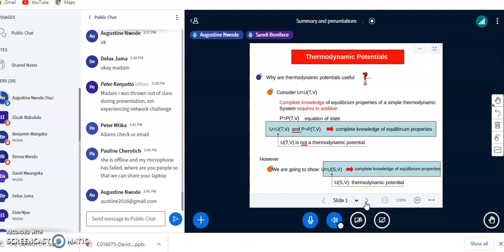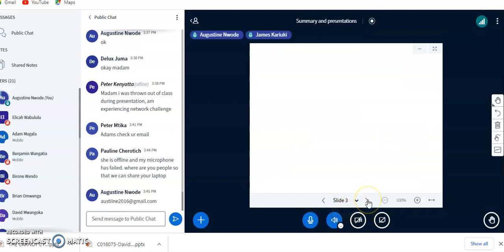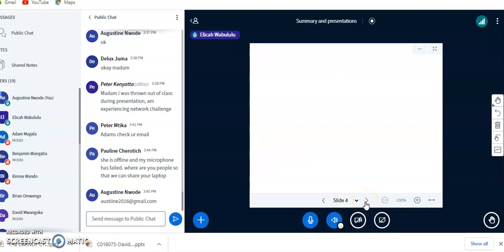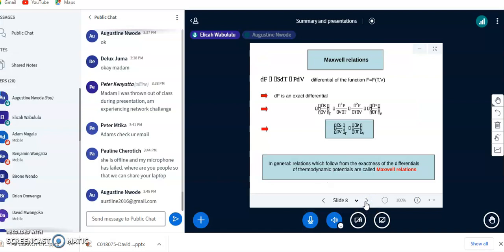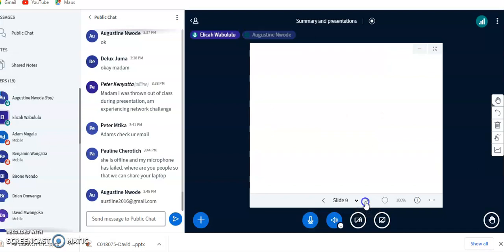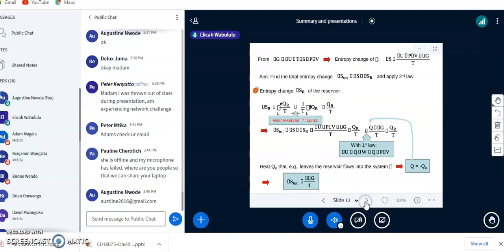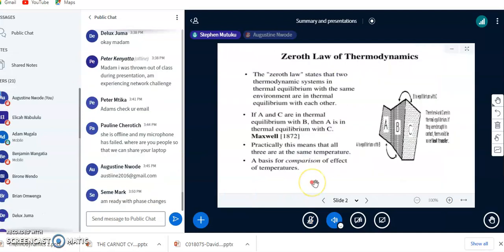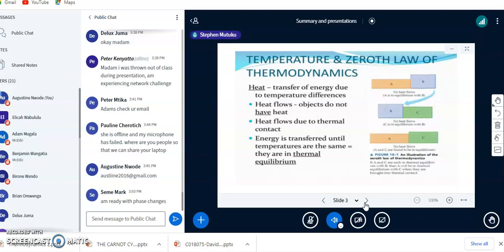5th Series on Thermodynamics 11